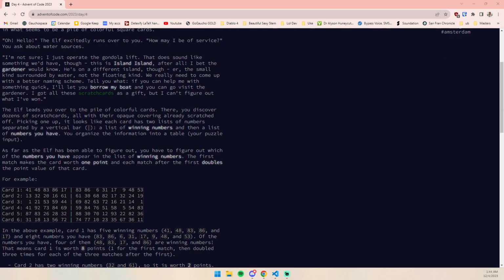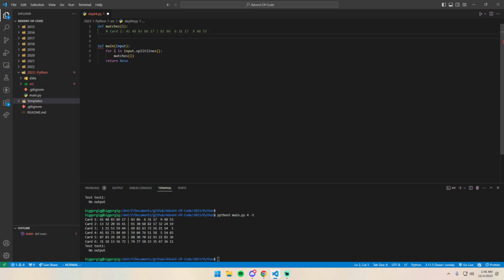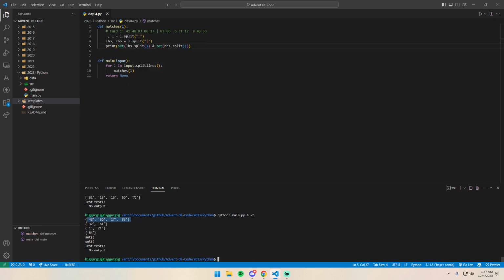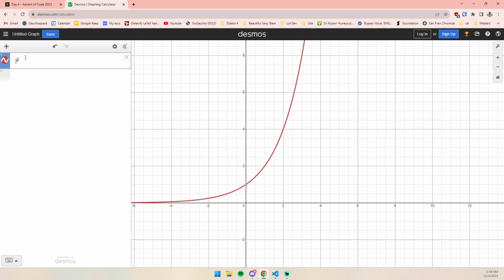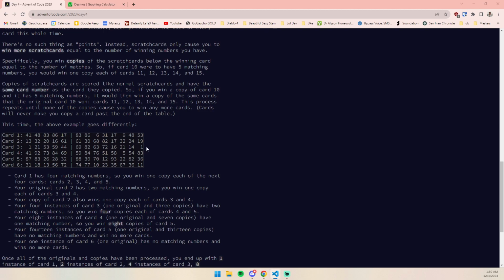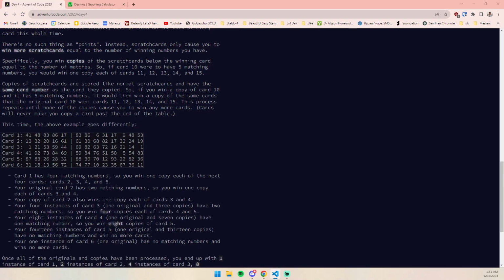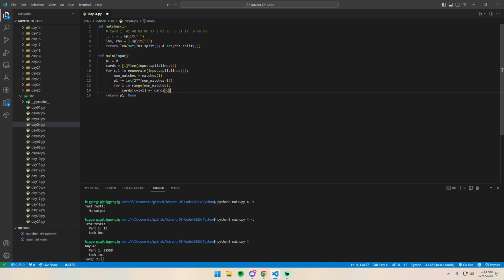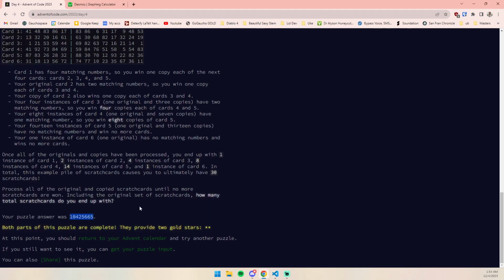Advent of Code 2023 Day 4 - Python walkthrough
Pretty short day, but a fun little introduction into Dynamic Programming (DP)!
Thanks for all the kind comments, I'm glad people have found some help from this, makes me glad I'm trying to stick to this lol

Side note 0:00
Part 1 0:39
Part 2 6:13